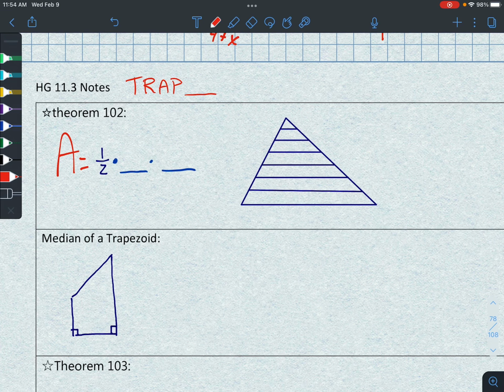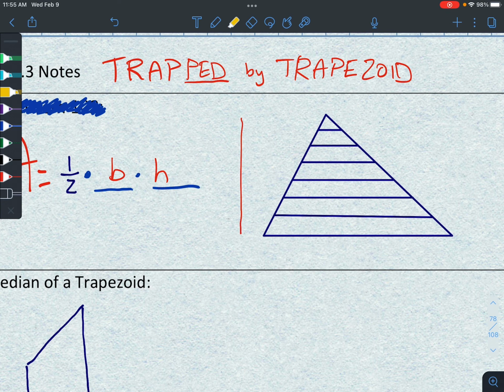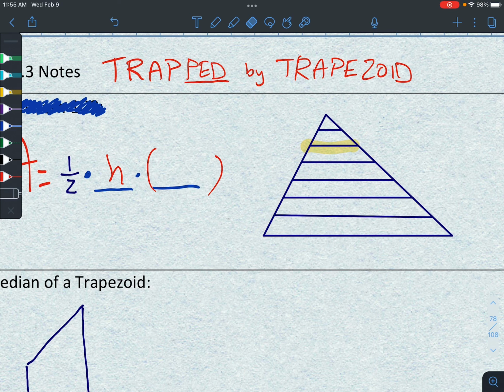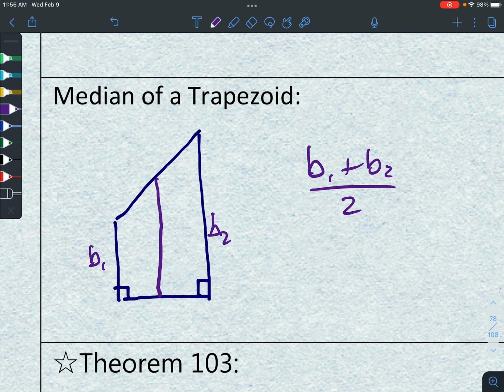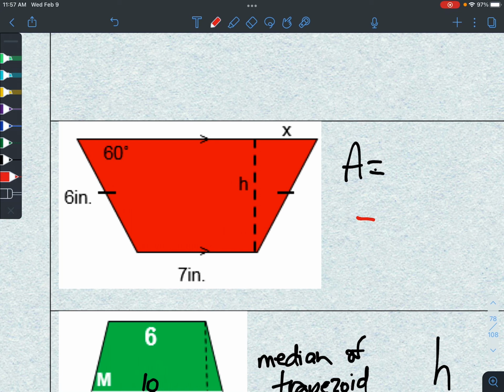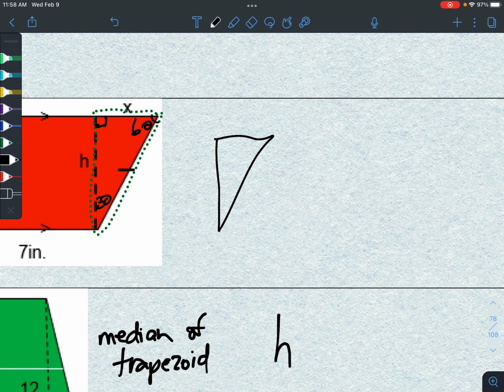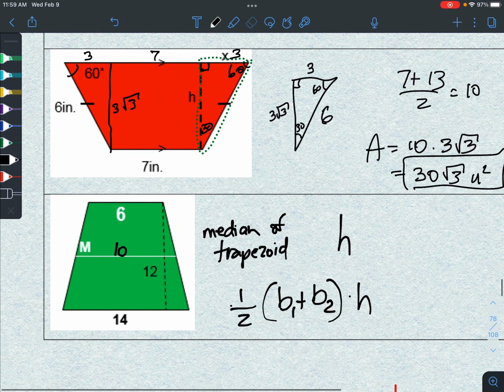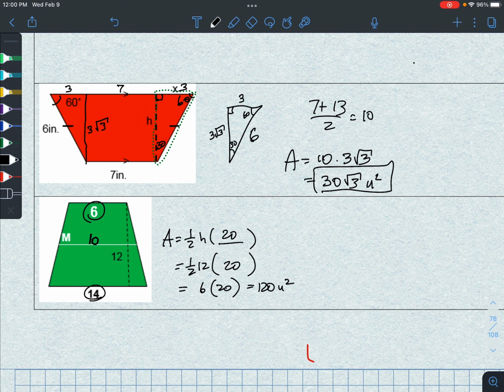11.3 area of trapezoids